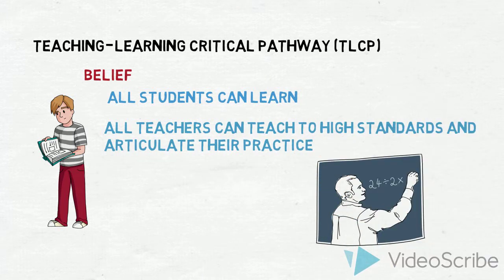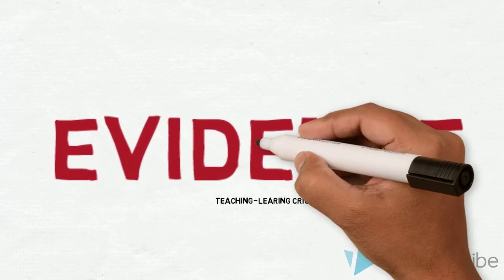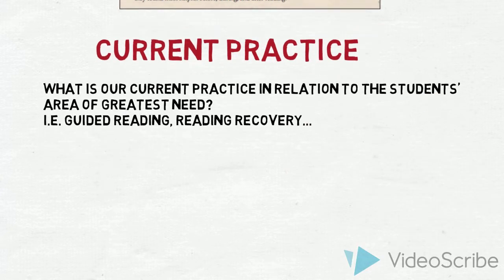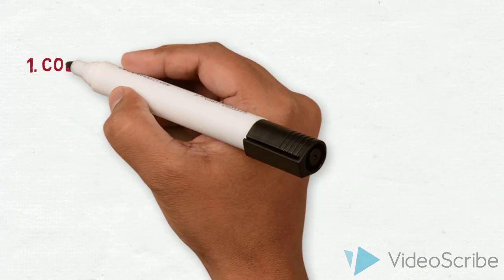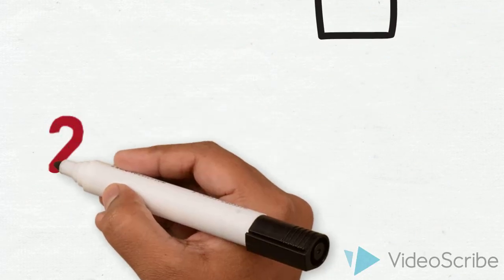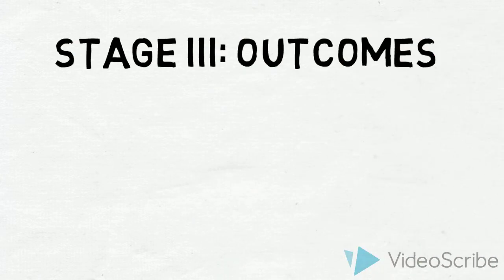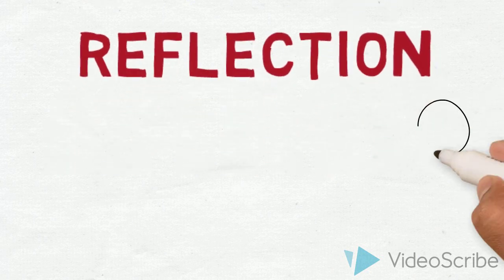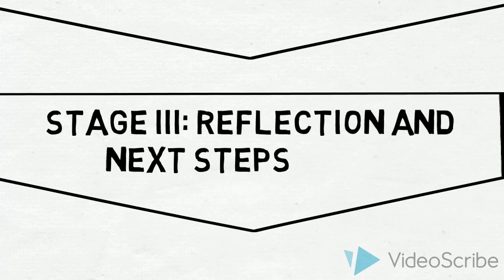Teaching-Learning Critical Pathway